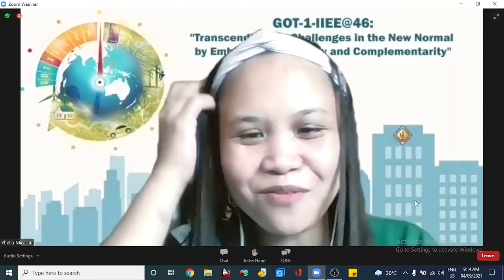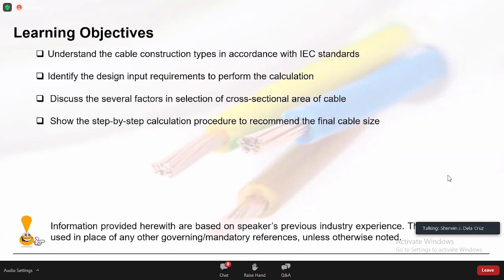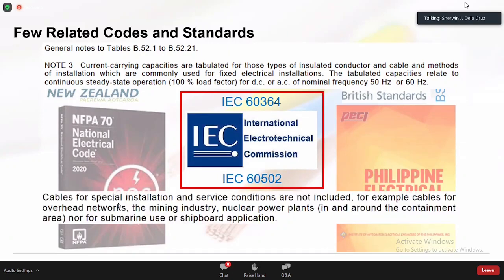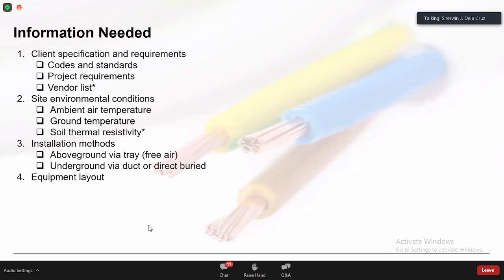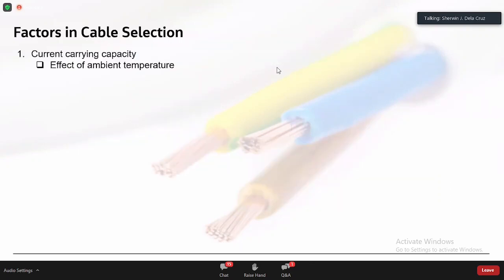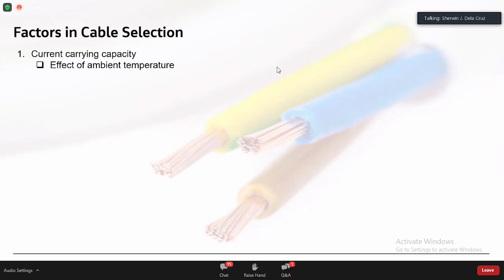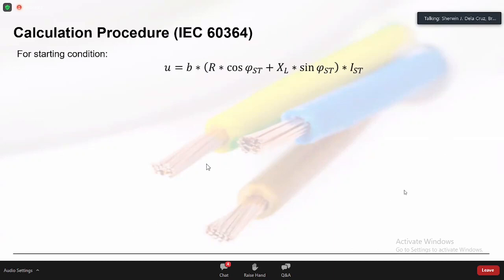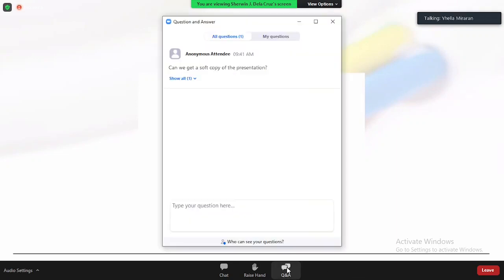Cable Sizing Calculation Based on IEC Standard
The cable sizing calculator calculates the cable size based on current rating, voltage drop, and short circuit current according to IEC standards. Electrical Installations for Buildings is a harmonized standard that has been adopted by many countries in the world.